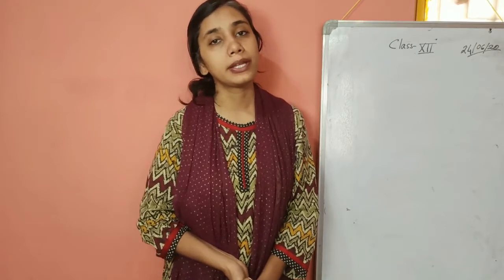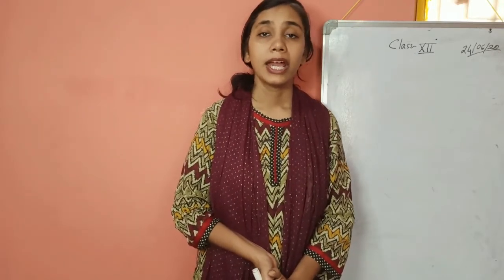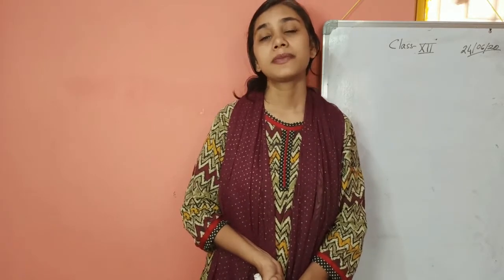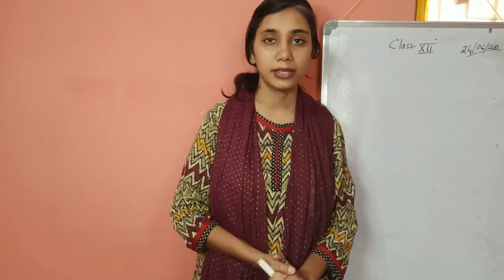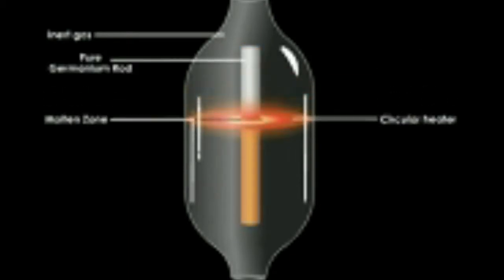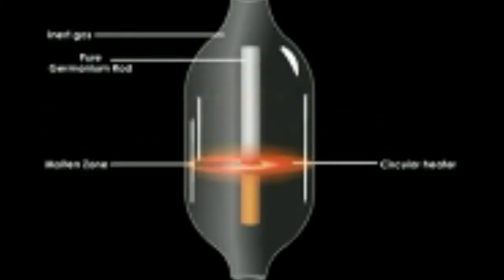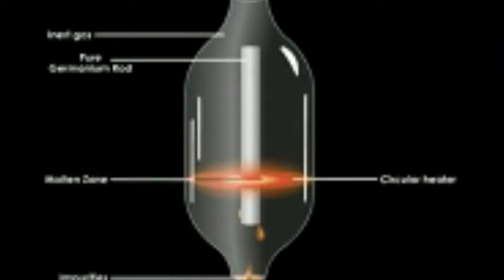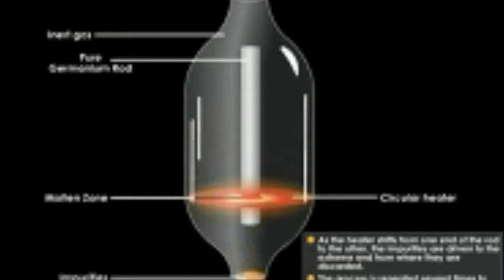Purification of Metals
General Principles and Processes of Isolation of Elements - Purification